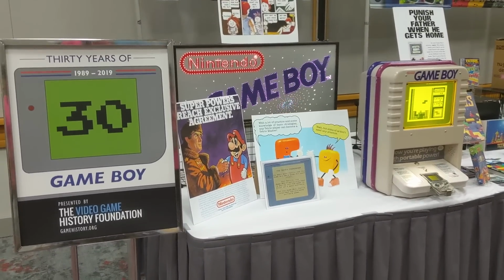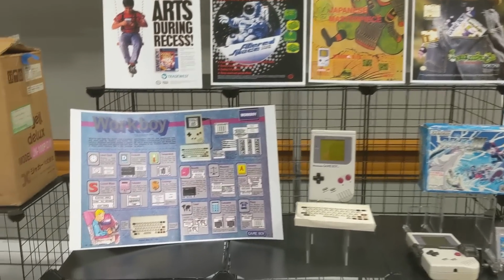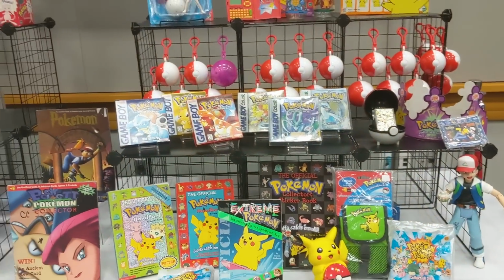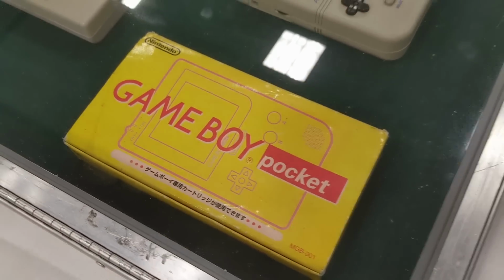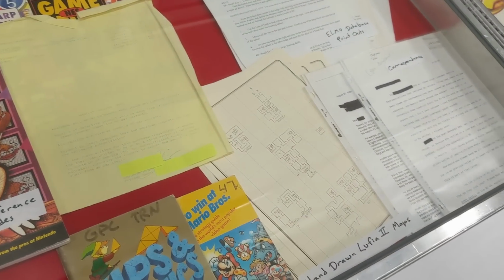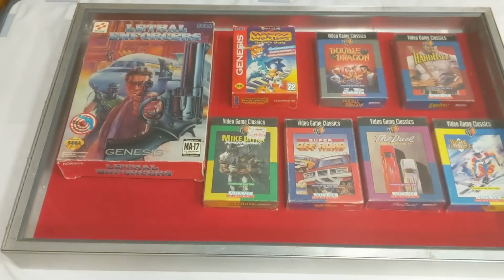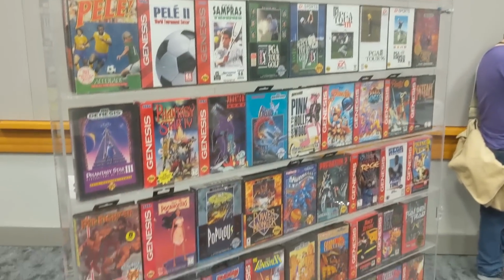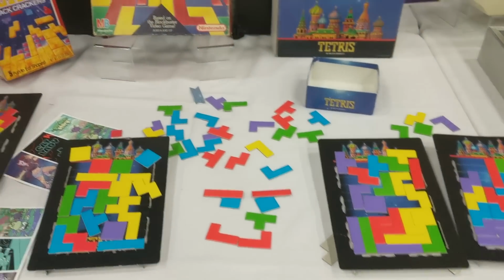PRGE '19 Museum - Game Boy, Nintendo Counselors + Every Genesis Game!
BIG thank you to the Video Game History Foundation (Kelsey, Frank and others), Stephan Reese, John Hancock, Chris Pfanner and anyone who helped with this year's museum. It was awesome!! If you couldn't be there, here's a glimpse of what it was like. Find out more about the great work VGHF is doing, has done, and consider making a donation. I do every month :)

Mailing Address (for unboxings or Open Cart Surgery)
John Riggs
4010 Summitview Ave

Bless you and everyone you hug.